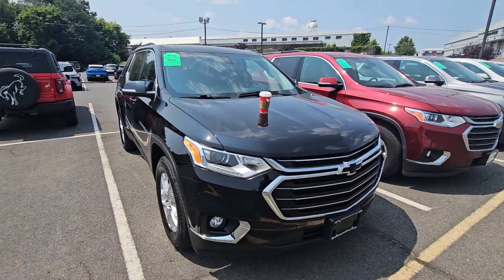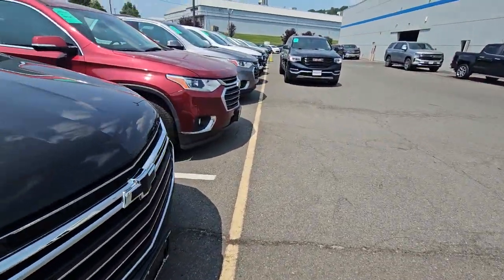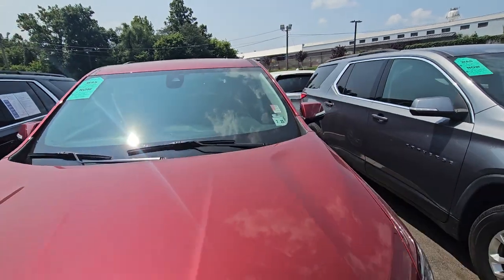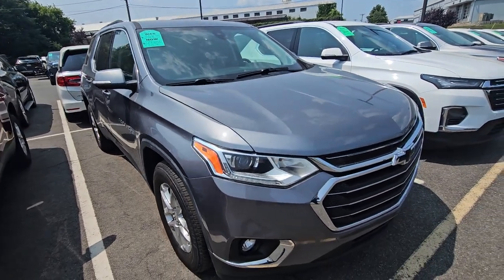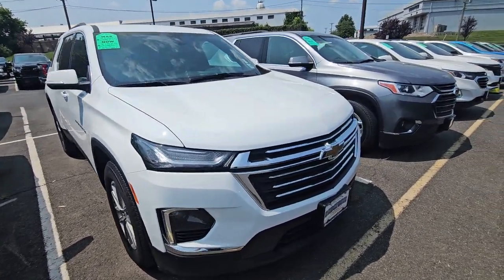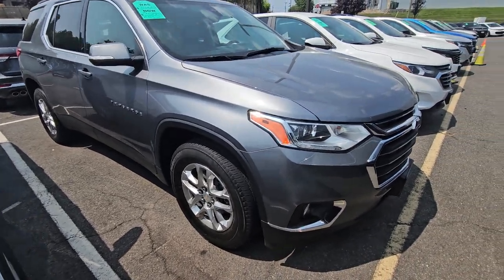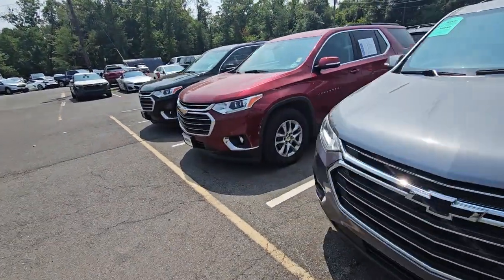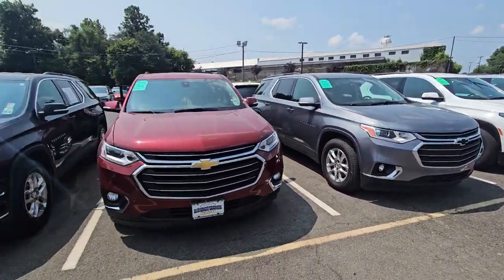pre owned traverses in stock